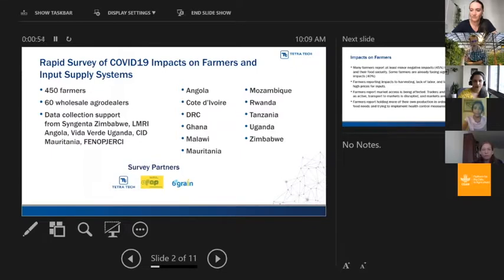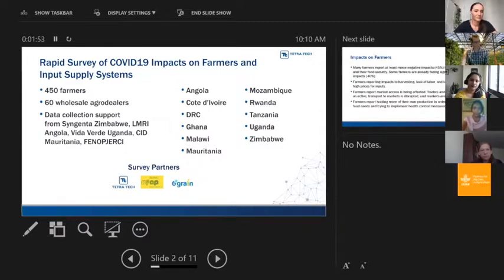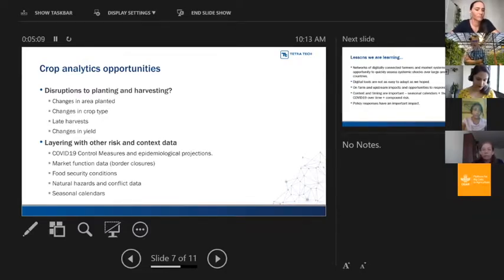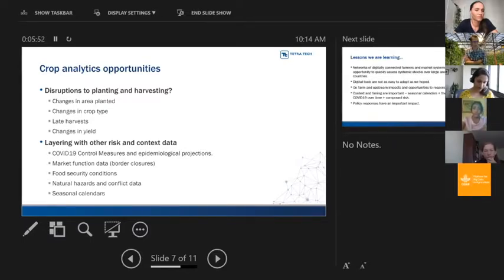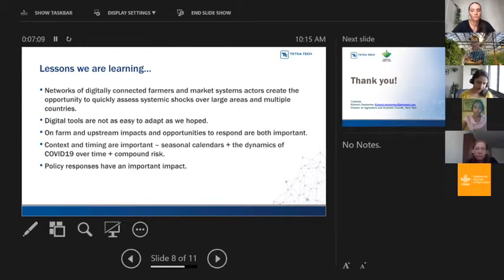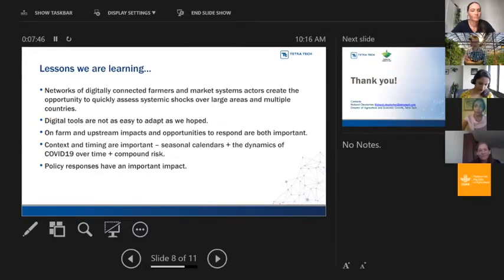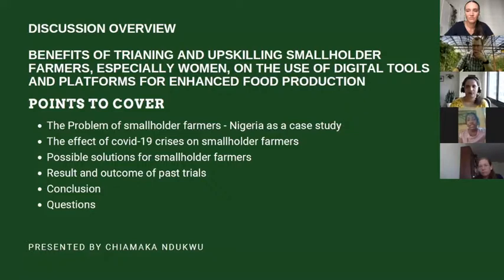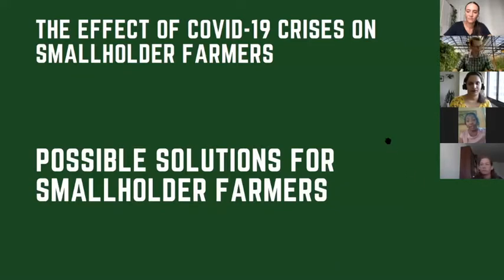WEBINAR SERIES – Big data & COVID-19: Input supply chains & on-farm realities (Eps. 2)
The second episode of our Discussion Series: Big data solutions to COVID-19 & food security, brought together four panelists to discuss challenges and solutions to input supply chains and on-farm realities.

PANELISTS:

♦ Richard Choularton, Director of Agriculture and Economic Growth Sector, Tetra Tech
♦ Chiamaka Ndukwu, Founder and CEO, AgroHive
♦ Susan Mathew, International Trade Analyst
♦ Berber Kramer, Research Fellow, International Food Policy Research Institute (IFPRI)

MODERATOR: Marianne McDade, Head of Communications, CGIAR Platform for Big Data in Agriculture

FULL DESCRIPTION:

In times of crisis, big data tools can help us make sense of and respond to crises with agility and accuracy.

From using satellite remote sensing to monitor crop harvests to leveraging social media data to track population dynamics that may influence the spread of disease, big data tools and approaches have been instrumental in sensing and responding to the pandemic’s impacts on global food security and supply chains.

As we begin recovering and (re)building resilient food systems, we must leverage the power of big data to examine concepts of resilience and inform our understanding of how digital dynamism enables adaptive food systems in the face of shocks, and, in the longer term, addresses systemic issues in agriculture that have been exacerbated by the COVID-19 crisis.

The second panel, held 7 July, brought together four panelists to discuss challenges and solutions to input supply chains and on-farm realities.